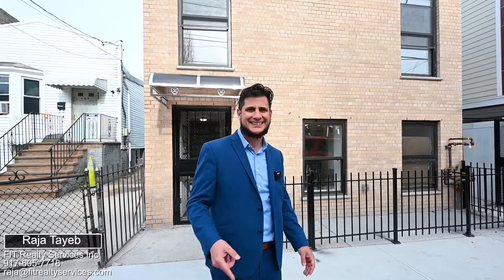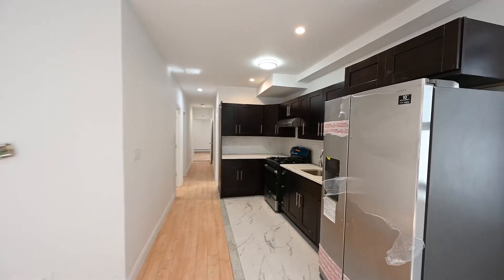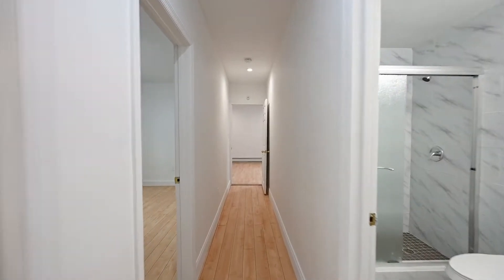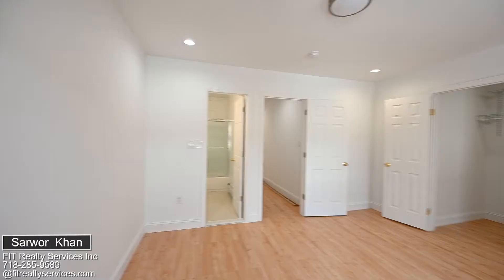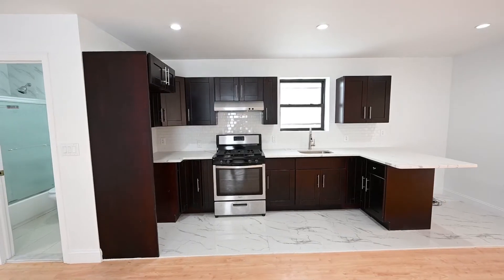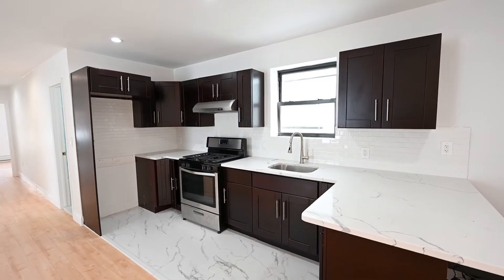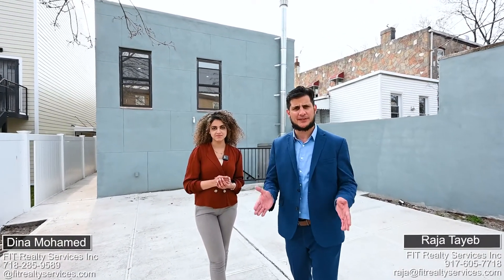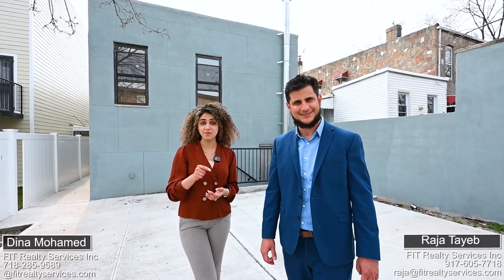667 Linwood St, Brooklyn, NY 11208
FIT Realty Services Inc